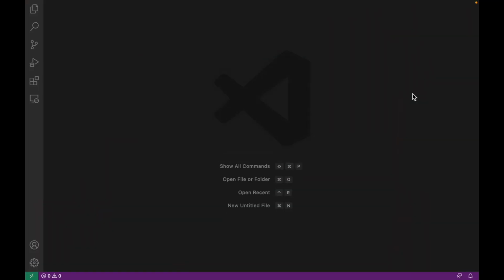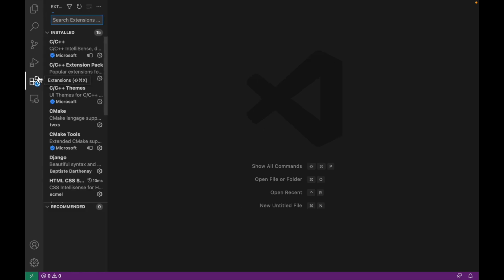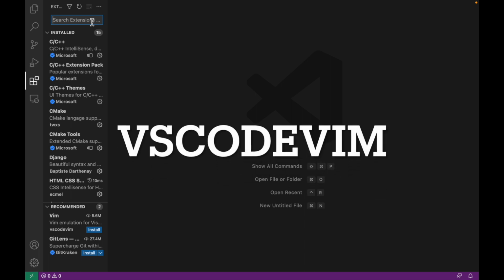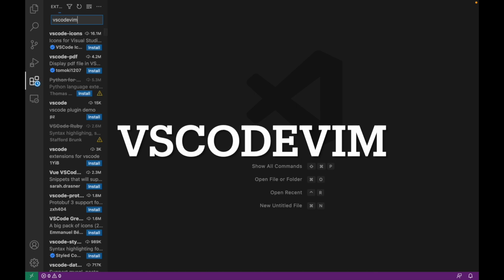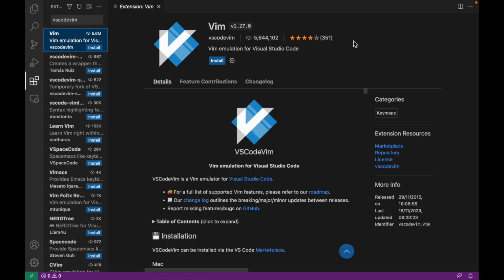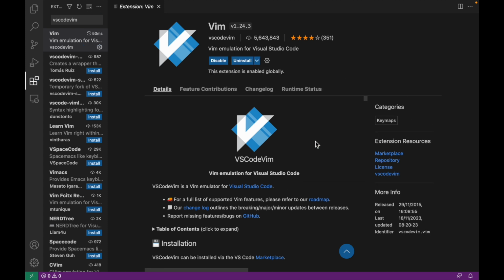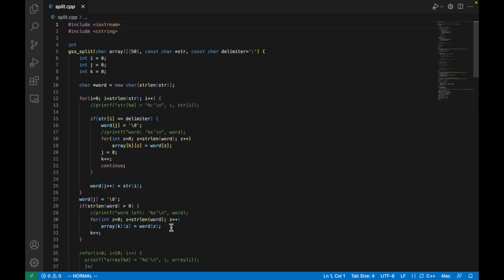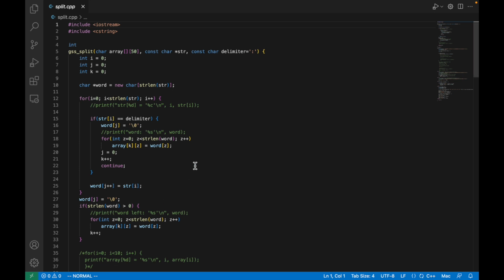Getting Started with Vim in Visual Studio Code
This video is about developer productivity, where we explain setup of vim inside vs code. You might need either vim in linux or vim in windows or vim in mac installed to carry along. This vim in vscode tutorial is for beginners as well as working professionals.

[TIME STAMPS]
00:00 - Introduction
00:17 - VS code extension setup
01:09 - Relaunch VS code and verify installation
01:30 - Switch to INSERT MODE
01:50 - Binding up!

[SETUP]
Camera                   : No
Backdrop                : No
Operating System : macOS
Laptop                    : MacBook Air (M1)
Screen Recording : Built-In
Microphone           : Logitech
Editing                    : iMovie

[PRODUCTION HOUSE]
Name       : The Noisy Chair